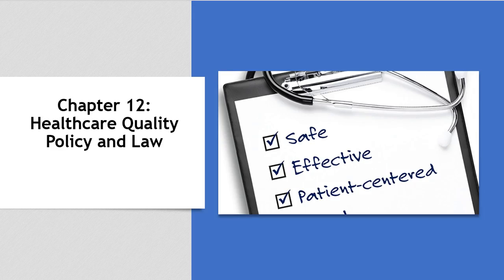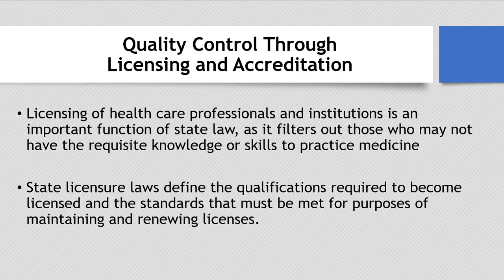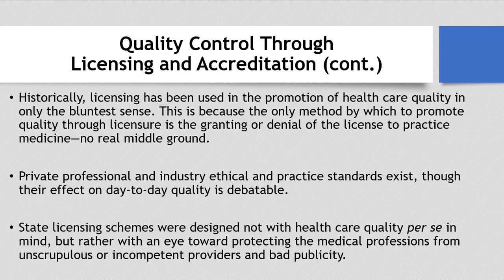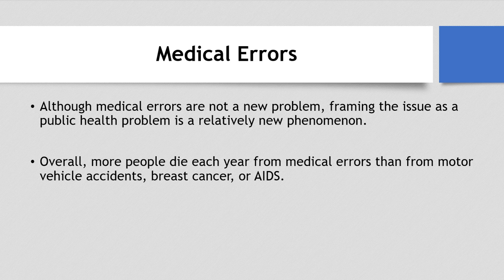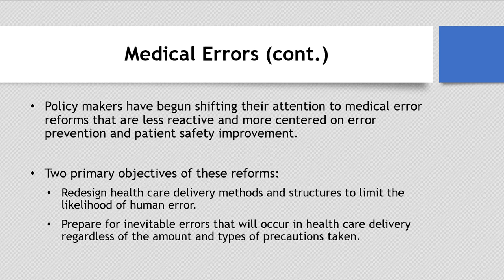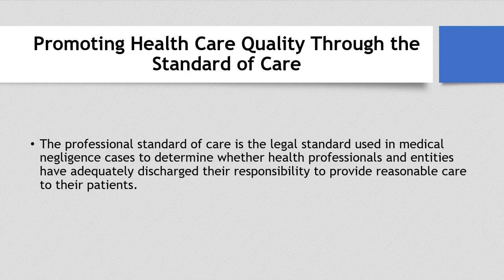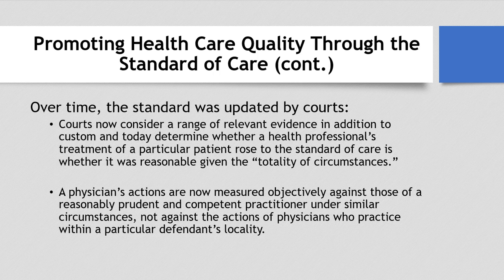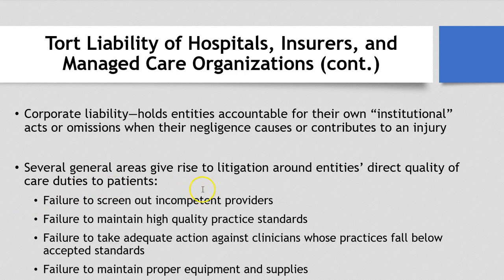HSA 6152 Chapter 12 Healthcare Quality Video Lecture 1